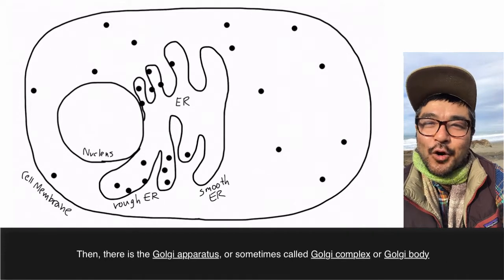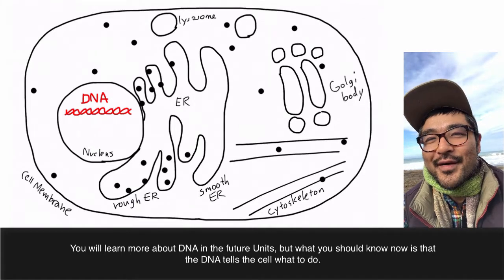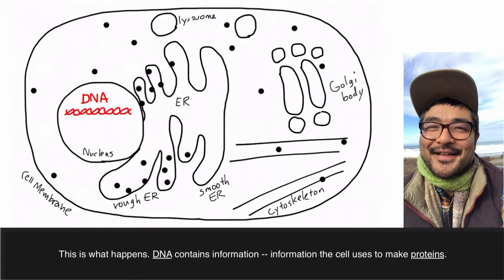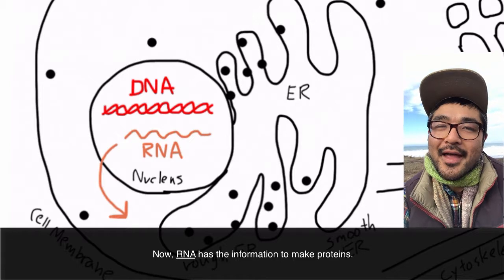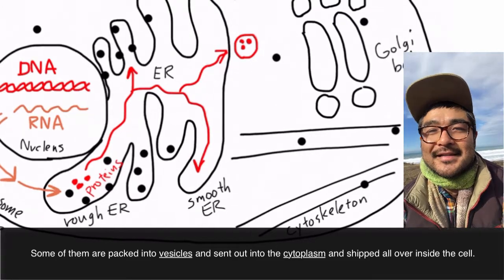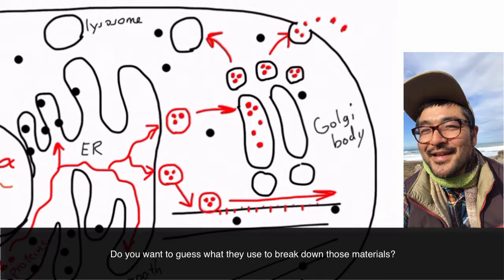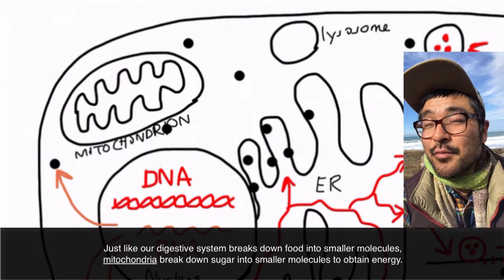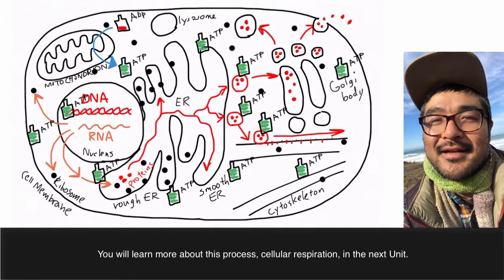How Organelles Are Connected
Obtain a sheet of paper. You will draw a picture of a cell. Watch the video and complete your drawing. Then, answer the questions below.

Questions:
1. What is the analogy Yohei used in the video about DNA and RNA? What is RNA, and what is it used for? Use only the information you gained from the video. (No online research here.)
2. Why is the nucleus considered the control center for the cell? How does it ‘control’ the cell?
3. Ribosomes are the only organelle that can be found both in prokaryotic and eukaryotic cells. Why?
4. Why is the Golgi apparatus considered the post office for the cell? How are vesicles (i.e., packages) travel through the cell?
5. Summarize your answer to each of the following questions into ONE sentence. (You must combine your answers to the four questions into one phrase.)
- What is the name of the molecule that is thought of as the charged battery of the cell?
- What is the name of the molecule that is thought of as the empty battery of the cell?
- What is the name of the organelle that charges the empty battery?
- What macromolecule is used by the organelle to obtain energy to charge the battery?

Not all the materials used in this video are created by me.